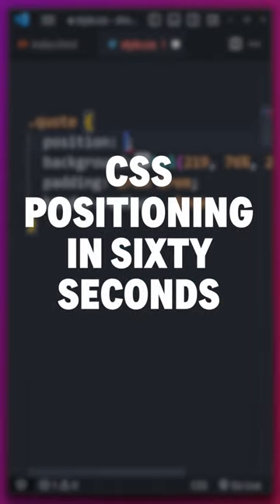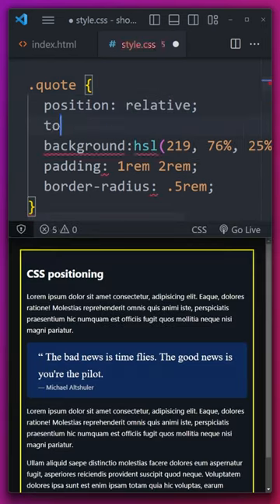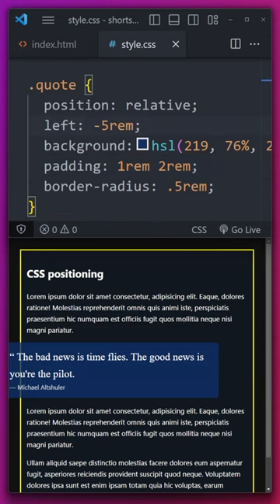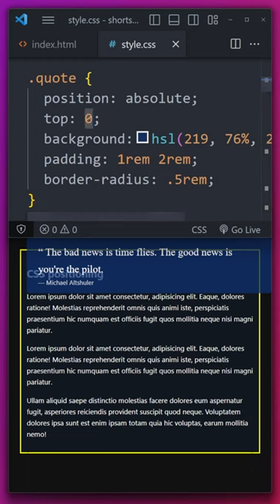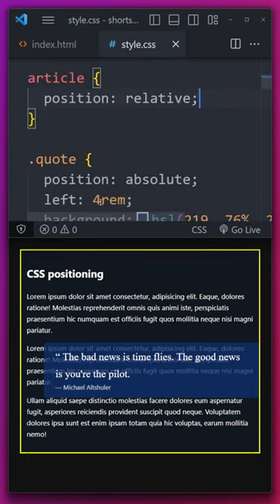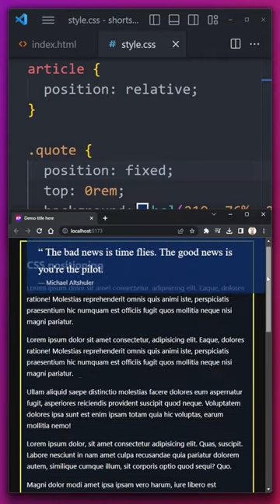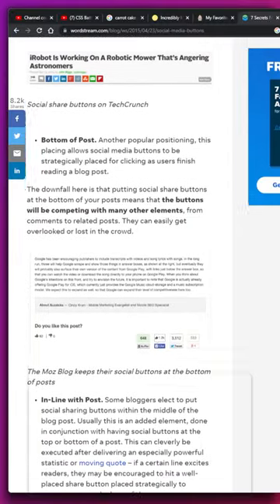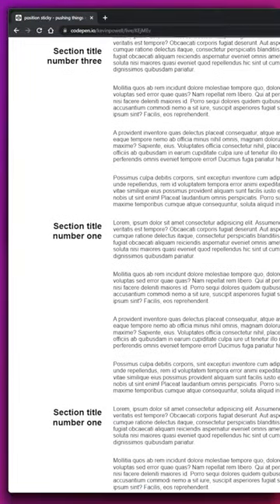CSS positioning in 60 seconds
Let's take a look at all the different values we can use when declaring a postition in CSS!